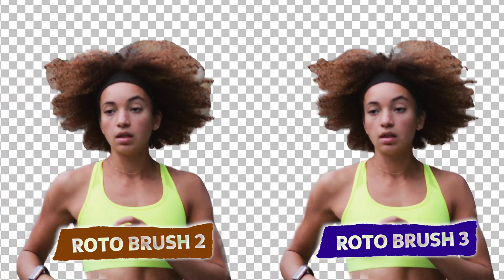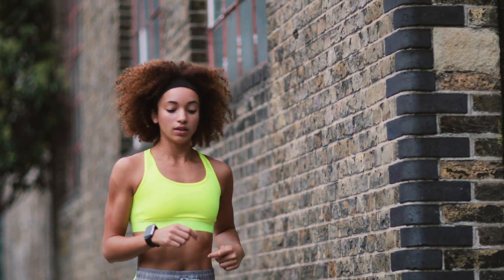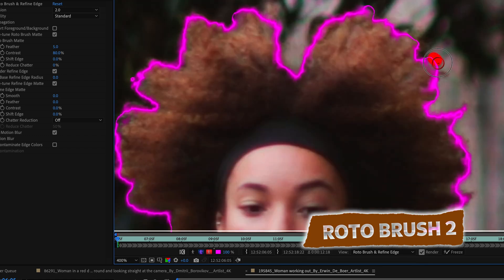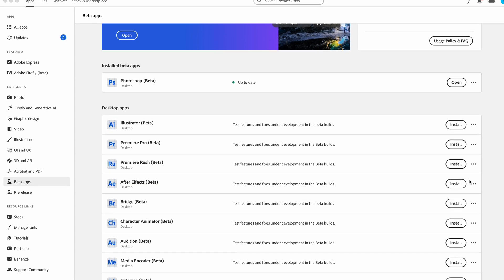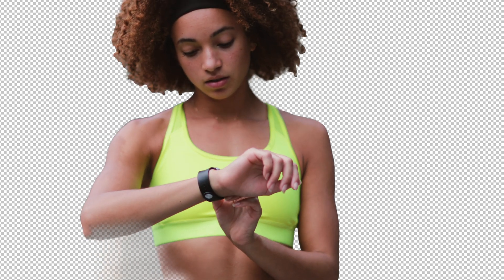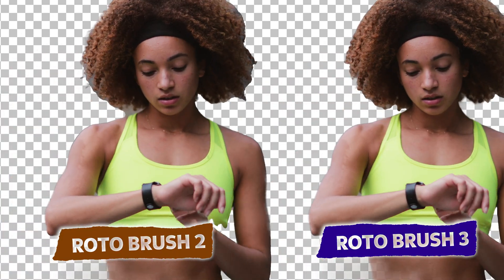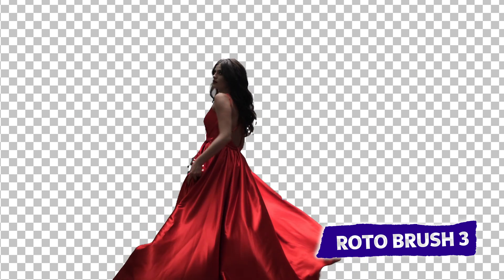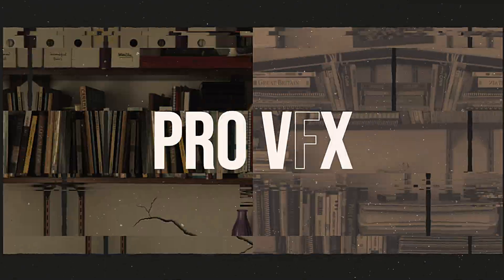Roto Brush 3 Challenge: After Effects Rotoscoping Test | Roto Brush 3 (Beta) vs Roto Brush 2 (2023)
Best Stock Footage for Creators ➜

In this first-pass challenge - we will be testing out Adobe’s new Roto Brush 3 in After Effects Beta, comparing it to the existing Rotobrush 2 in Adobe After Effects 2023. Will the Roto Brush 3 live up to the hype? Watch and find out!

Also PLEASE Excuse the roughness of these rotoscopes, normally I would never put something out this raw but its important for the challenge to see the first pass of each to truly test the Roto Brush 3’s capabilities.